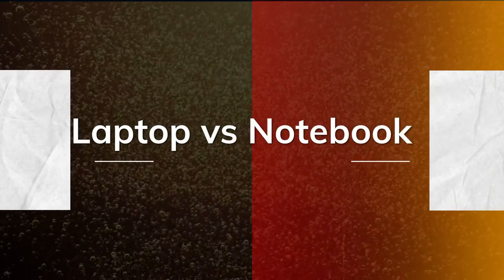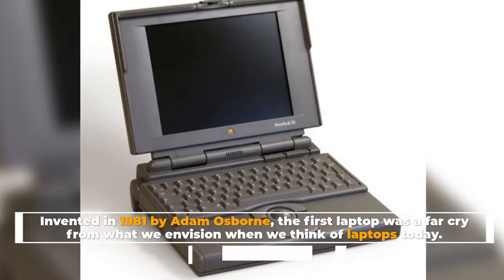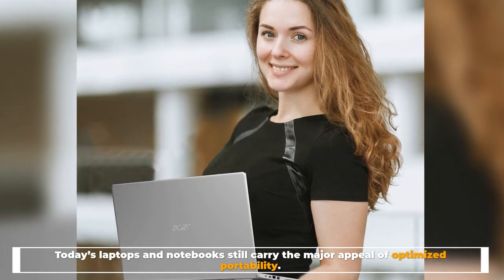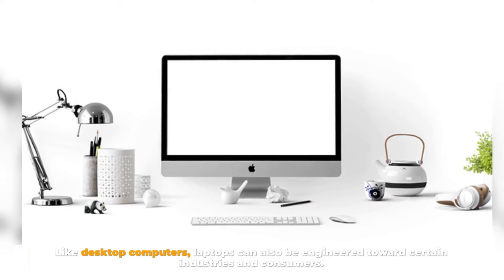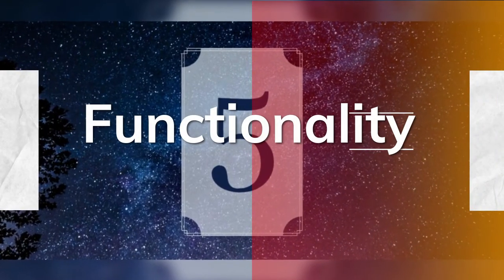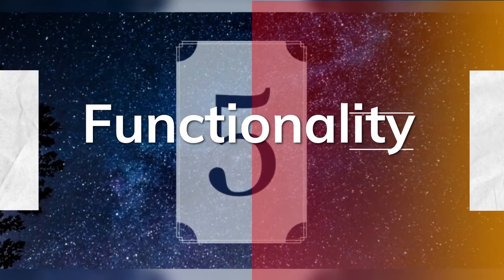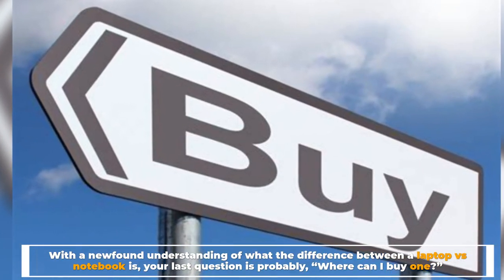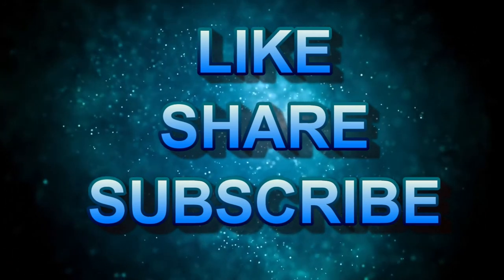Laptop vs Notebook - What Is The Difference?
1. Acer Aspire 5 A515-46-R14K Slim Laptop
2. 2021 ASUS F512DA VivoBook Laptop
3. HP Stream 11.6-inch HD Laptop
4. 15.6 inch Laptop Notebook
5.  CUK ROG Strix G17 Gaming Notebook

Laptop vs Notebook
While the two terms seem to be used interchangeably to the computer novice, there is actually a defined difference between the two kinds of portable computers. In essence, the difference between a laptop and a notebook is size and functionality, but there is much more to these portable PCs. Let’s break it down.

Number 1.
The basics
Invented in 1981 by Adam Osborne, the first laptop was a far cry from what we envision when we think of laptops today. 2005 marked the first year where laptop sales surpassed desktop sales, signaling a change of tides in the computer world.
Initially created as a compact and portable sibling to the desktop computer, laptops were all about freedom.

Number 2.
Portability
Today’s laptops and notebooks still carry the major appeal of optimized portability. Laptops range greatly in size, featuring screen sizes measuring anywhere from 10 inches to 18 inches. Depending on the manufacturer brand, laptops can be either slim or bulky.
And weighing between 3 to 10 lbs as a rule, laptop weight fluctuates per model. Like desktop computers, laptops can also be engineered toward certain industries and consumers.

Number 3.
Cost
Laptops come with price tags that range anywhere between $150 to $2,500 whereas notebooks generally range between $150 and $400. There are also many more variables to take into account when determining the cost of a laptop. Screen size and processing power are just two elements that greatly affect a laptop’s price tag.

Number 4.
Performance and power
Regardless of the title, a computer’s performance and power are completely determined by CPU, GPU, RAM, disk speed, and other related features.
Most modern computers come well equipped with processing power and adequate displays to provide quality performance. Even lower-priced laptops and notebooks offer satisfactory processing power for the PC novice. Generally speaking, the higher the price of either a notebook or a laptop, the higher the quality of features you get.

Number 5.
Functionality
Today’s typical laptop boasts 1TB of solid state drive (SSD) and 8GB to12GB of RAM capacity. Typical notebooks come equipped with 512GB HDD and 2GB to 4GB of RAM capacity. This jarring difference caters to two different types of consumers.

Number 6.
Main manufacturers
With a newfound understanding of what the difference between a laptop vs notebook is, your last question is probably, “Where can I buy one?”
Since the two terms can be used interchangeably and cause confusion, knowing which brands to look for in your hunt for a notebook or a laptop can help narrow your search.

Notebooks and laptops carry as many similarities as they do differences. Never judge a chassis by its cover, though, it’s the integrated technology that truly sets the two apart.